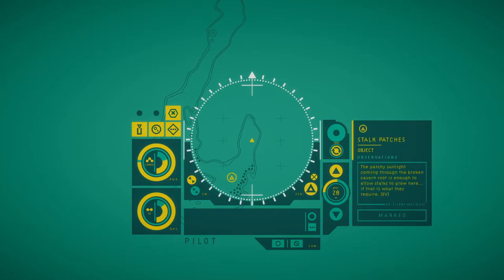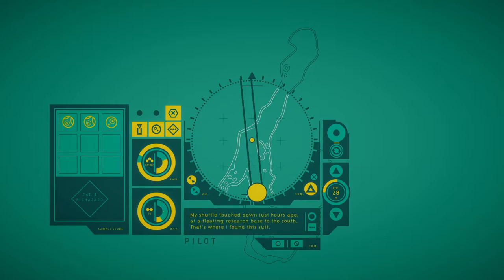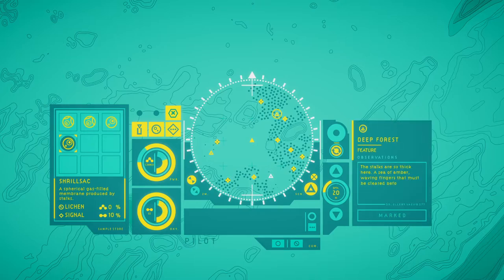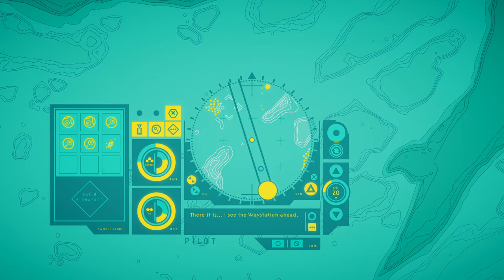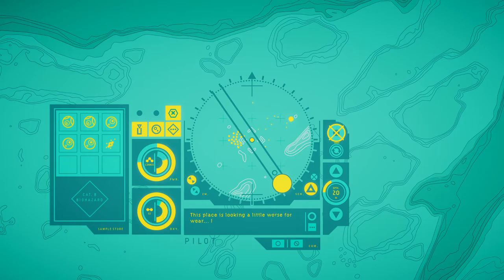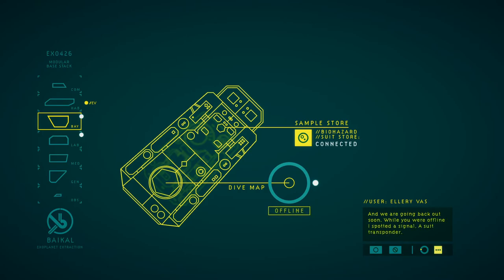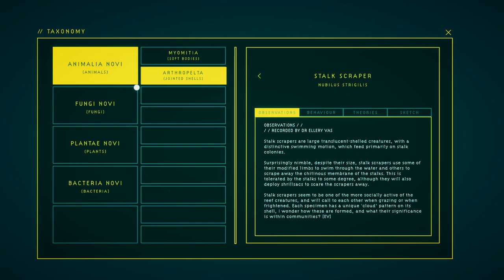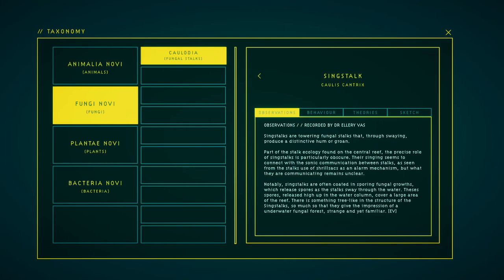Evna Plays In Other Waters Part 2